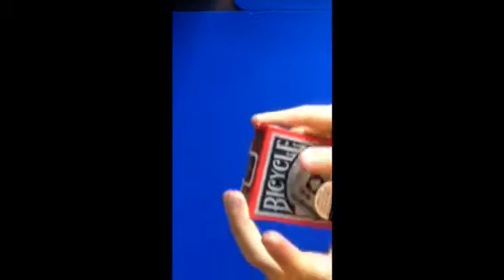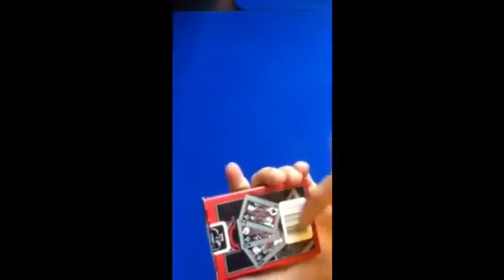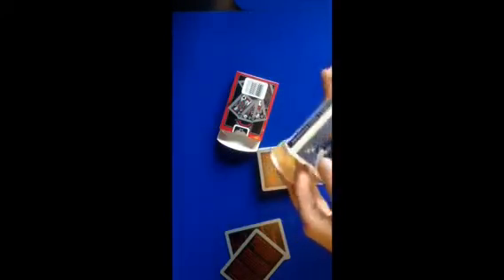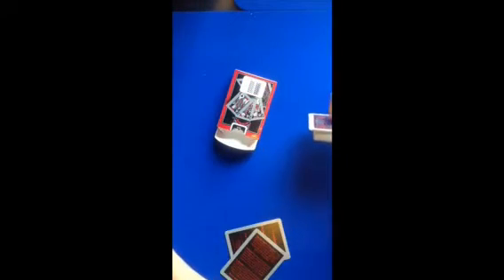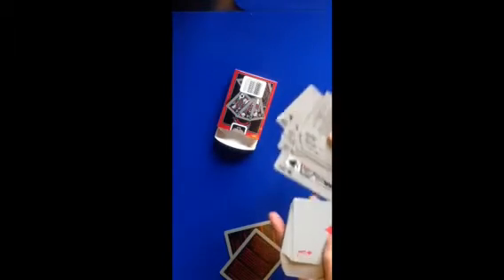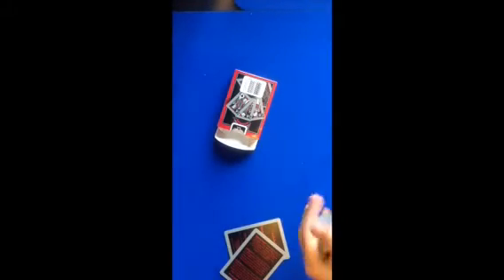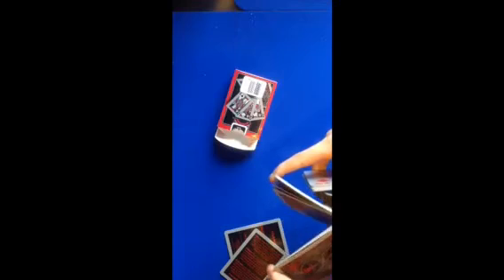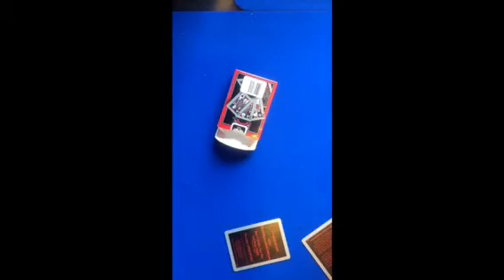Tragic royalty deck reveiw